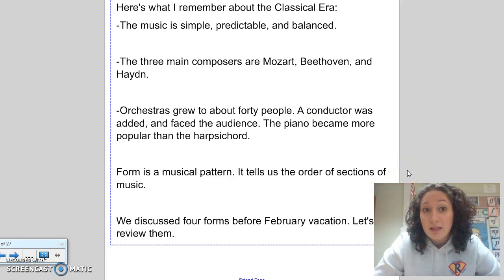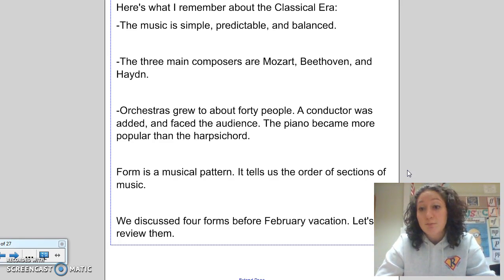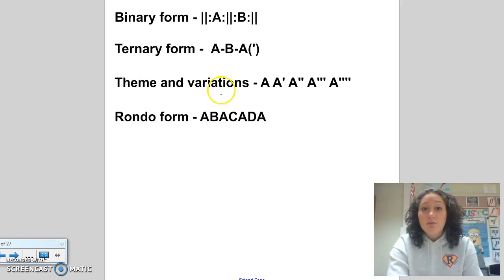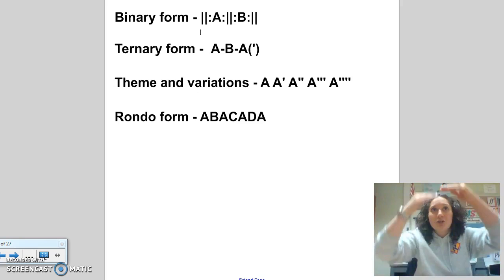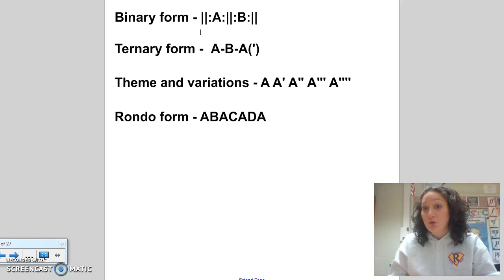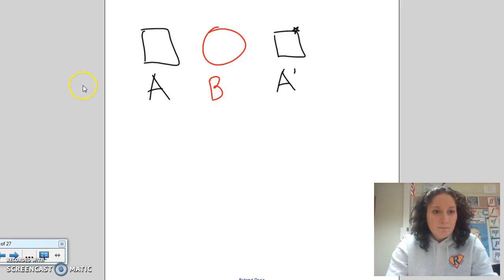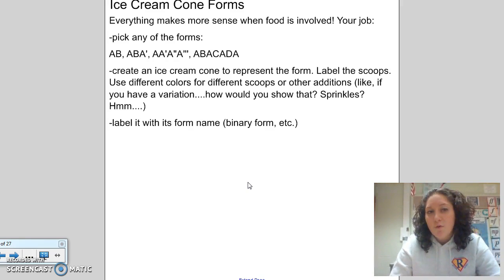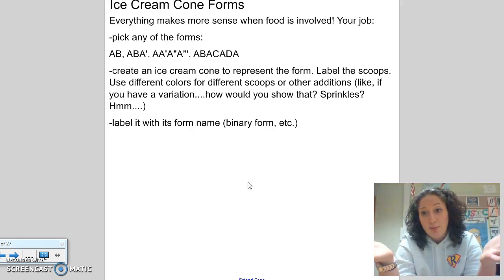Forms in Classical Era - Miss Reece